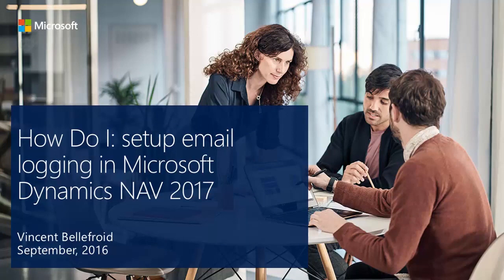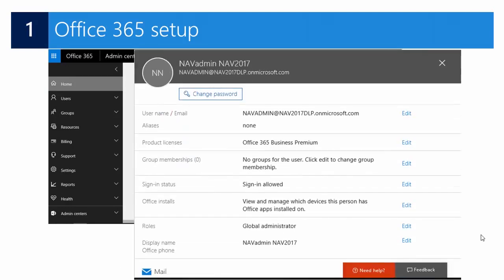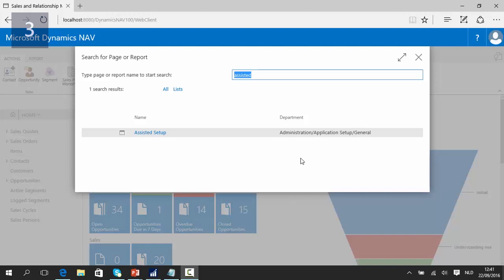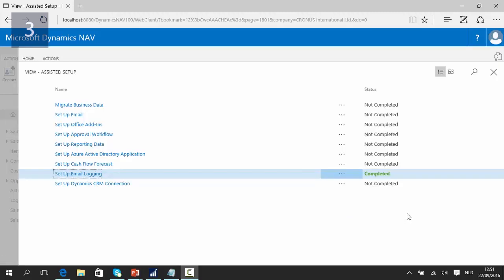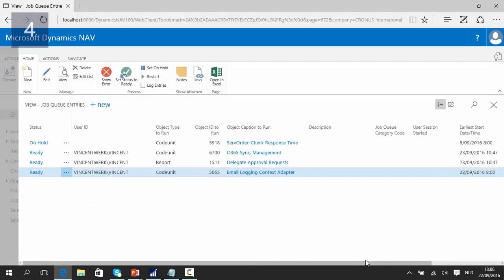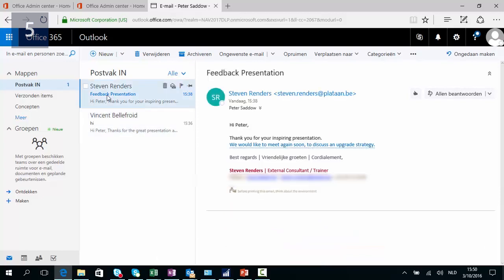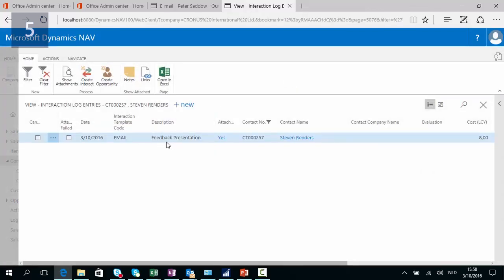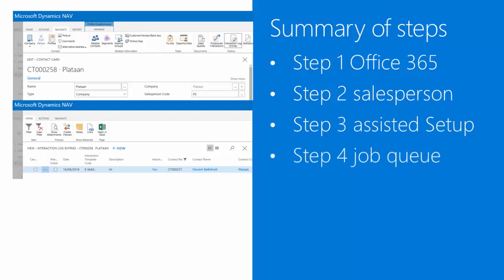How do I setup email logging in Dynamics NAV 2017